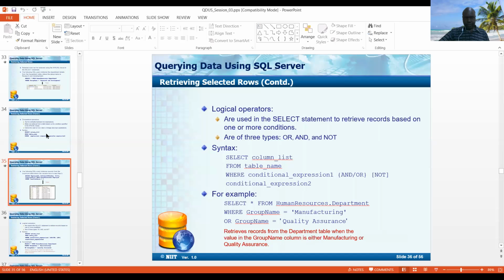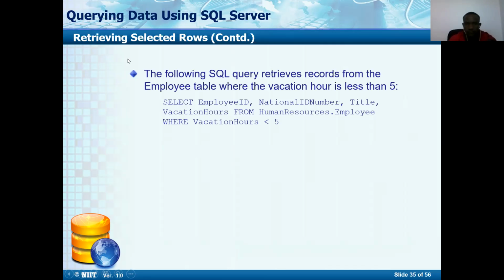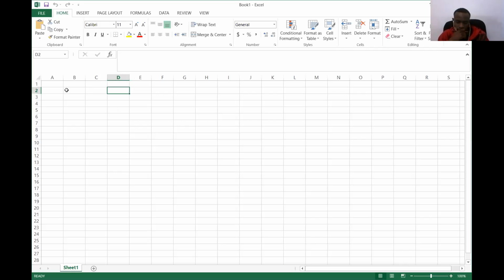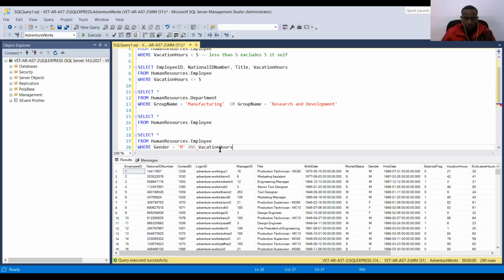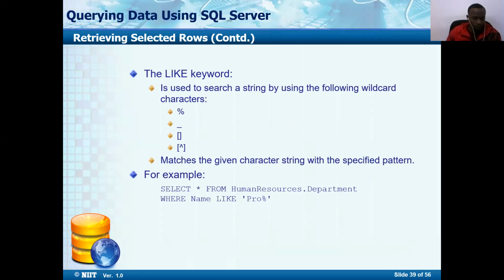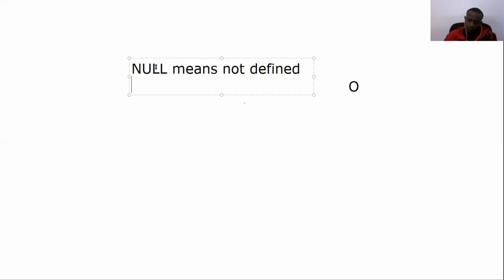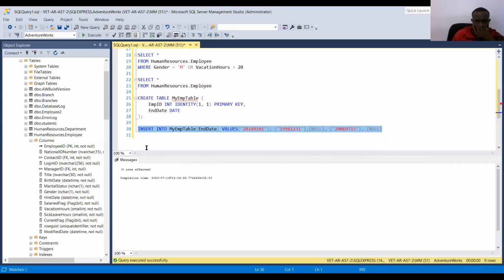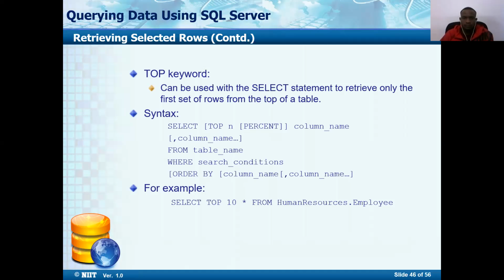Chapter 2-5 Querying Data Part 5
Looks at querying data and specifying conditions with the WHERE BY and ordering the result set using ORDER BY clauses using operators: Comparison, Logical, and Range operators. This is part of the NIIT Softwere Engineering and Infrastructure Management Diplomas